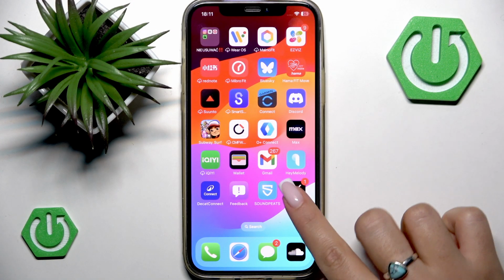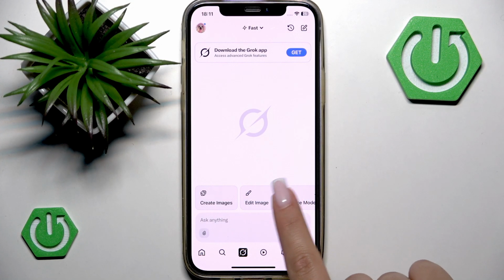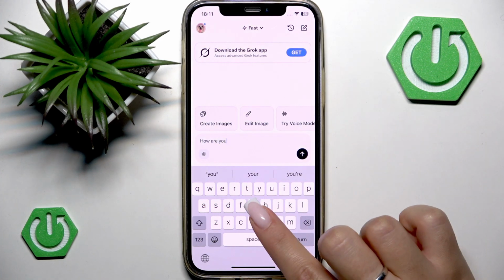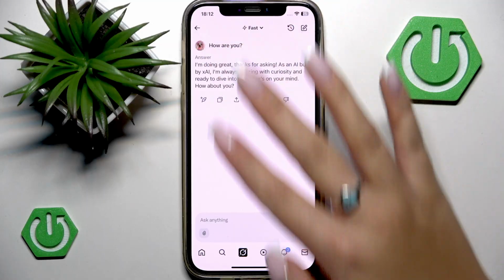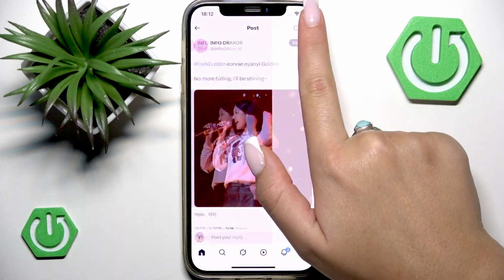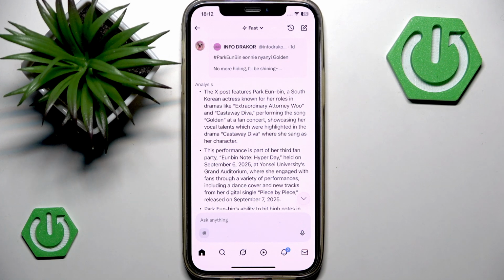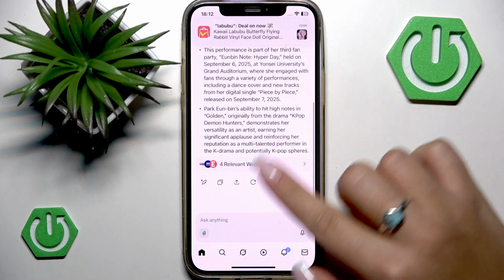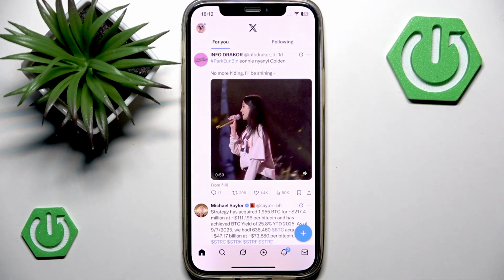How To Ask Grok On X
If you want to know how to ask Grok on X (formerly Twitter), this video will show you the simple steps to use Grok’s AI features directly in the X app. Learn how to access the Grok icon from the bottom navigation bar, enter the Grok chat interface, and ask questions or make requests like creating or editing images, using voice mode, or typing your queries. You’ll also discover how to use Grok to get instant summaries of posts right from the home page, making it easy to understand content and get quick explanations. Whether you’re new to X or just want to make the most of Grok’s features, this guide will help you interact with Grok on your mobile device for a smarter social media experience.

How to ask Grok on X Twitter app?
How to use Grok to summarize posts on X?
Where is the Grok icon in the X Twitter app?

0:00 Introduction to Grok on X
0:12 Opening X and finding the Grok icon
0:22 Using Grok chat to ask questions or requests
0:42 Sending a message and viewing Grok’s response
0:50 Using Grok to summarize posts on X
1:12 Benefits of Grok summaries and explanations
1:25 Final thoughts and tips